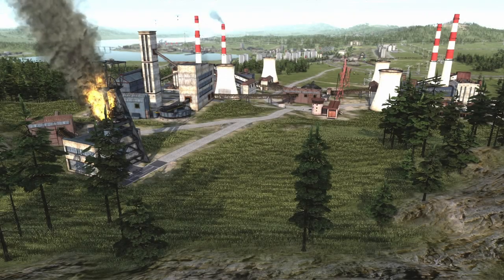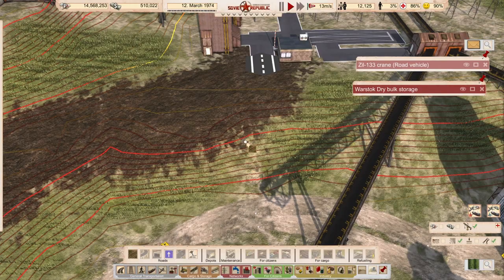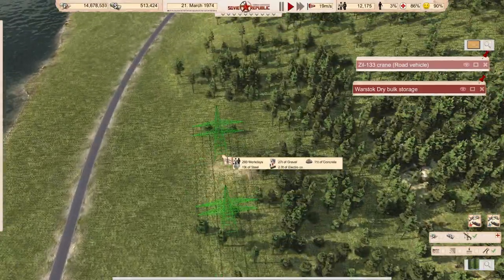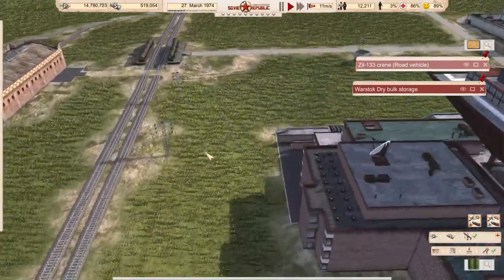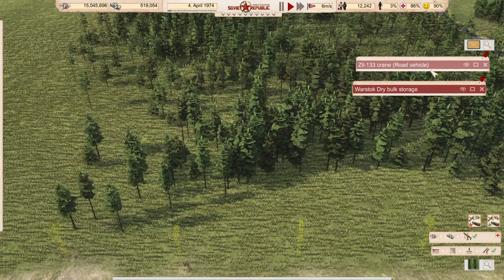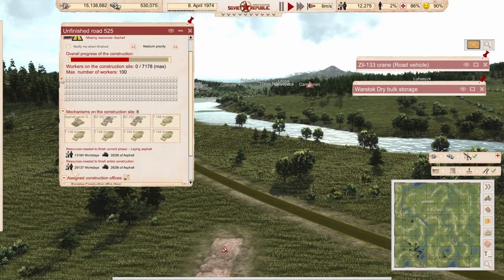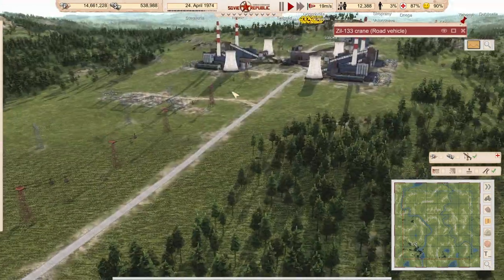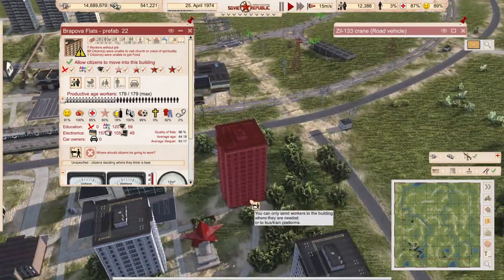Energy Hill 1 / Recap (Coal for 1RUB, Realistic Mode & No Mods) Workers and Resources s3e42p1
A season designed to demonstrate the economy mechanics in Workers and Resources Soviet Republic. The game is played on the hardest settings without any mods.

Usually my schedule is one episode every two days with build sessions in between. There are (nearly) no time skips, not played ahead, and you see everything what happens. Have fun watching me build it up or play along. Useful comments and remarks are always welcome!